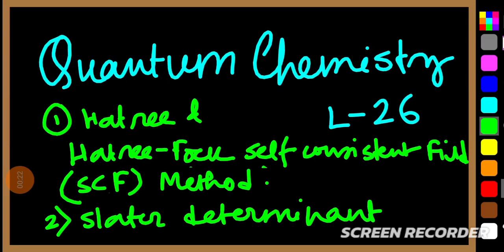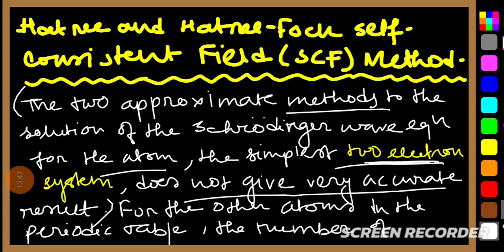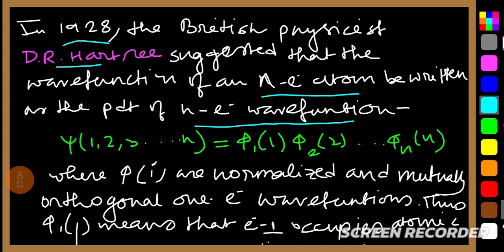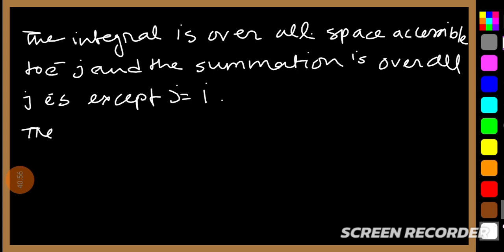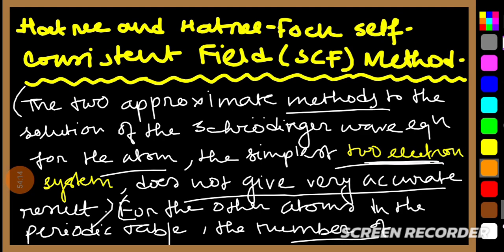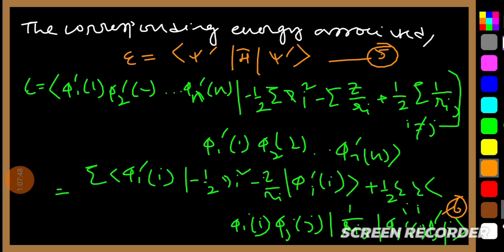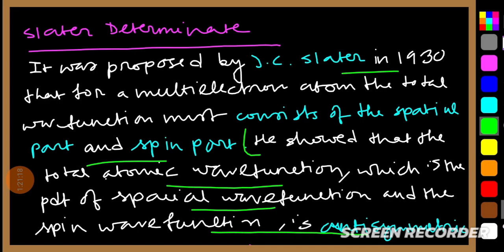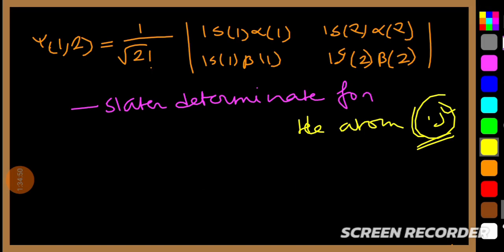Quantum Chemistry L-26- Hatree & Hatree-Fock SCF method, Slater determinate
Quantum Chemistry L-20- study materials on 'Solution of Radial Equation '